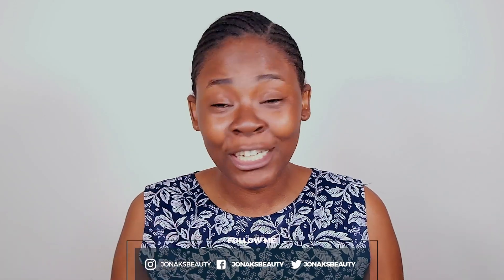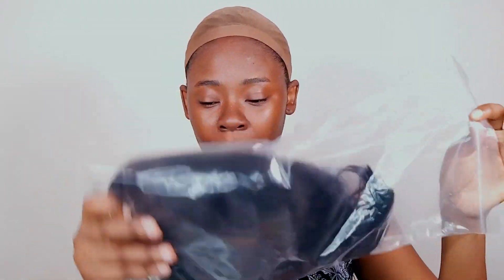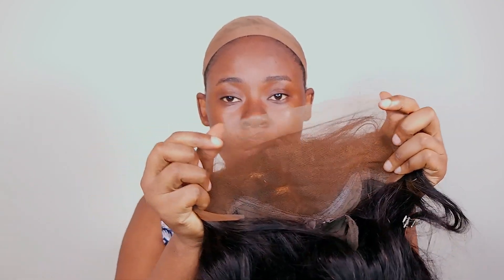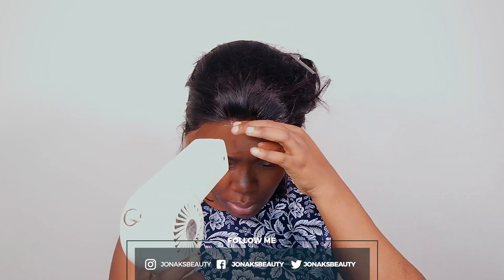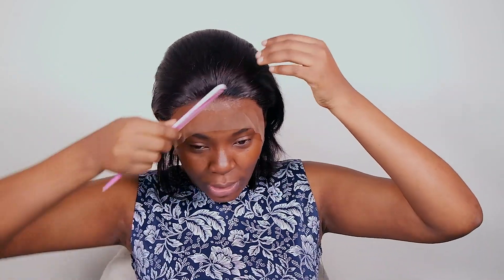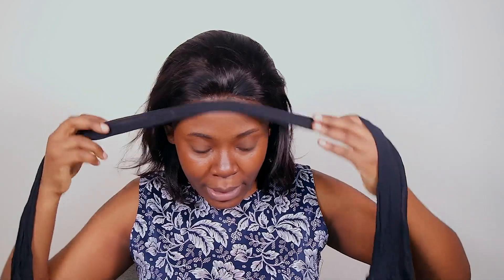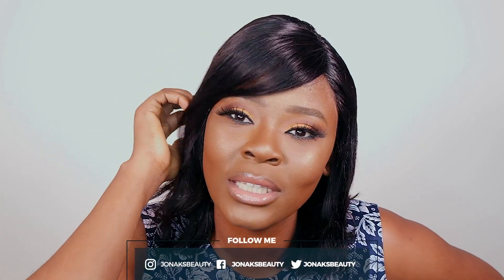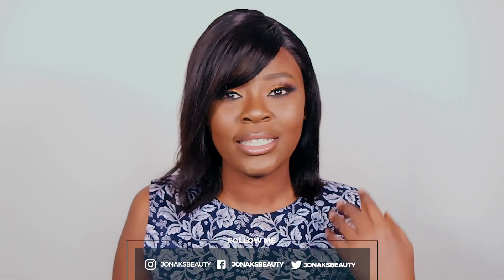HAIR AND MAKEUP TRANSFORMATION ON DARK SKIN FT LUMIERE HAIR | BIRTHDAY GLAM | JONAKS BEAUTY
My birthday is tomorrow ❤️ Yaaayyyy

Today's video is a makeup transformation on this gorgeous dark skin model. It was so much fun filming it, I hope y’all enjoy it.

Details of all the products used were shown and described in detail in the video❤